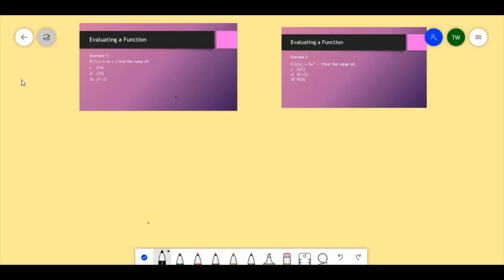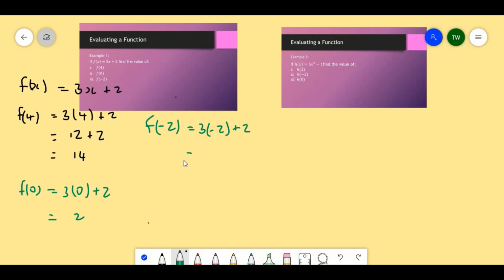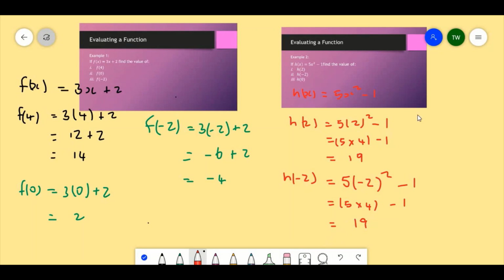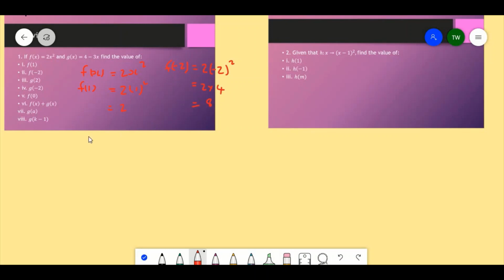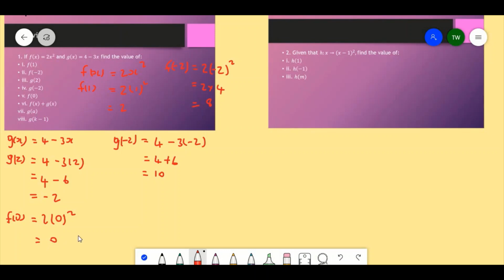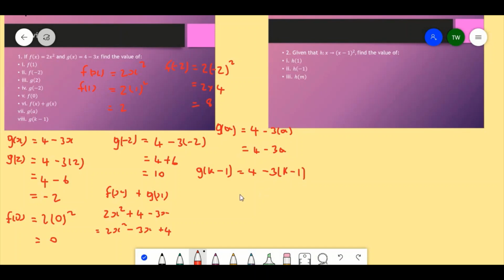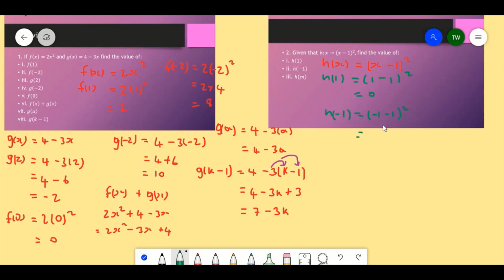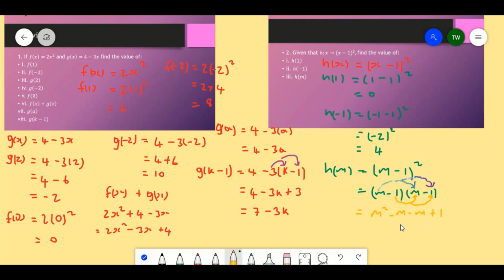Evaluating Functions Part A - Timoy White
This tutorial is about evaluating functions. You will learn the skills that are need to evaluate a function correctly. Also, several examples are use in this video so you will get enough practice to master this concept.